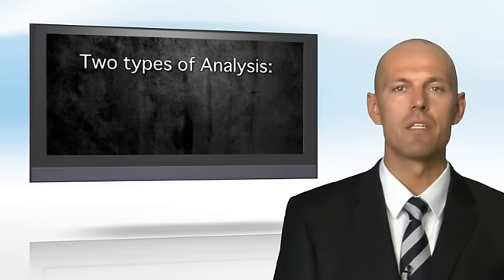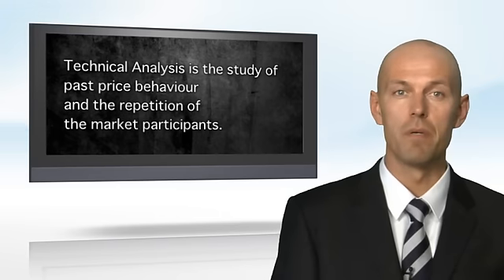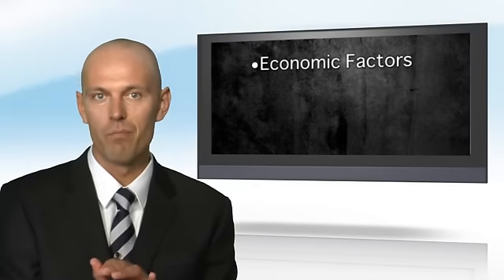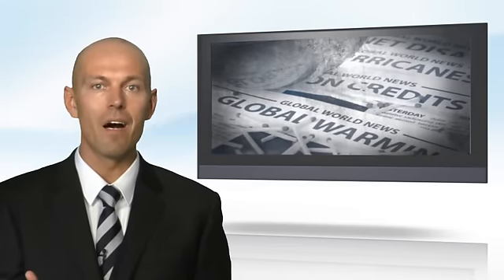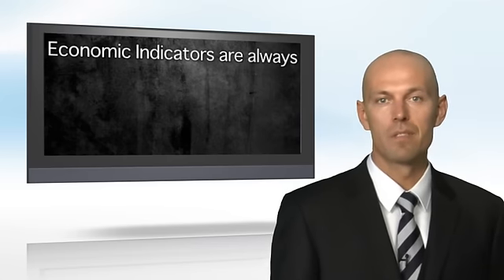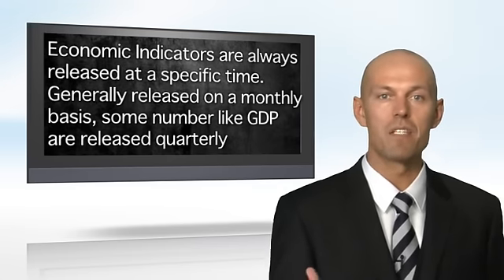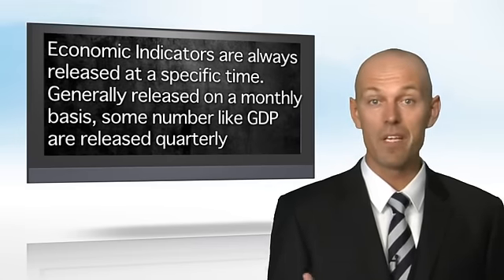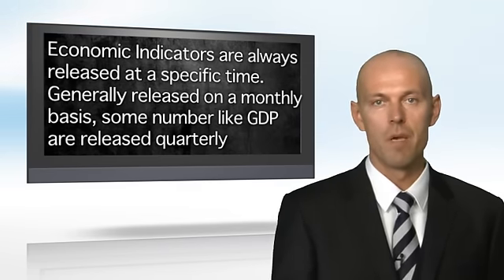Fundamental Analysis - TradeMentor - Chapter 3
Tom Hougaard discusses fundamental analysis and how it can be used in Forex trading.  Learn which factors affect the currency markets and why it is important to keep ahead of economic developments.